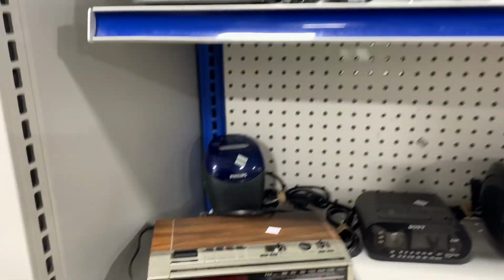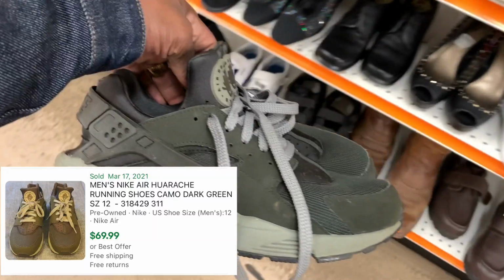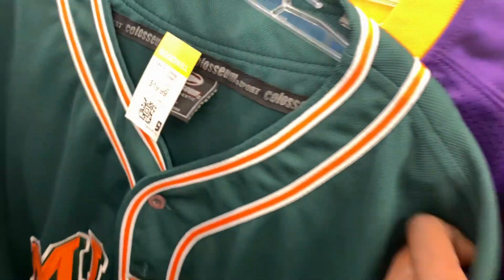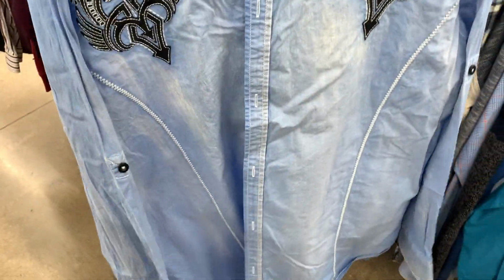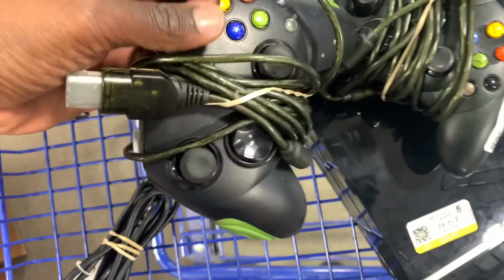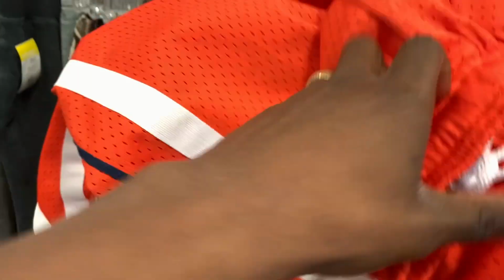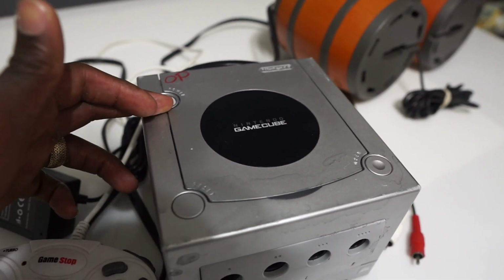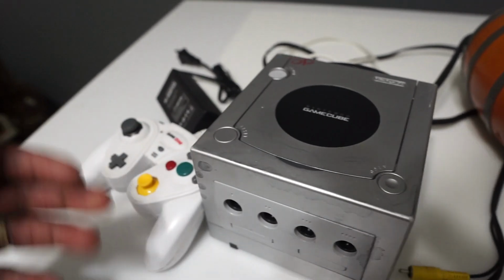Found A CART FULL of NINTENDO SYSTEMS In The Thrift!